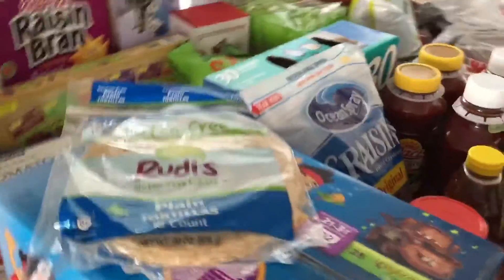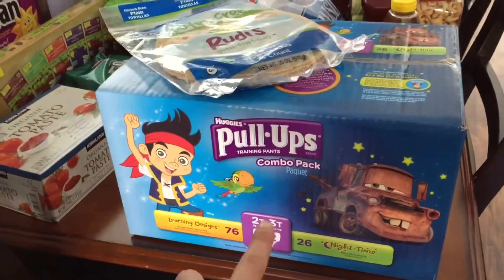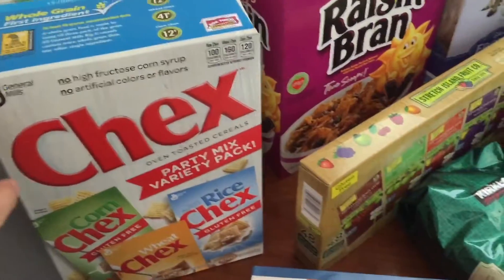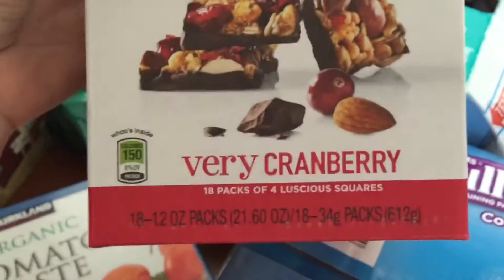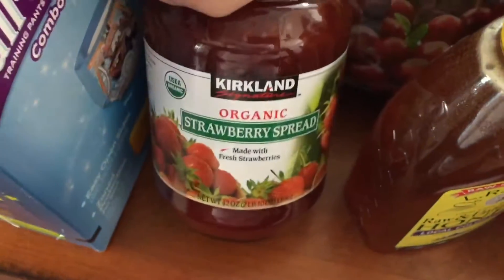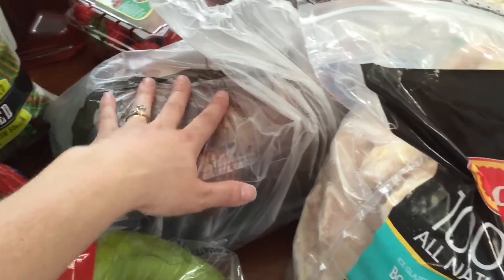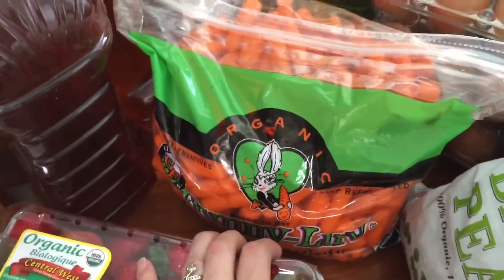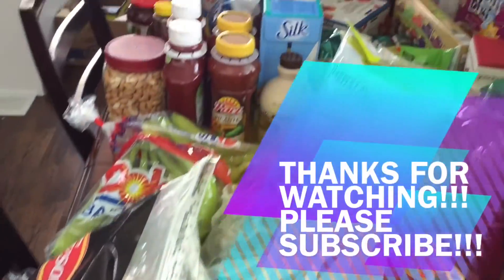HUGE COSTCO HAUL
This was our massive Costco haul from September and October. Thought I would share what we got and then for November I would like to share my meal planning with all of you as well as our grocery hauls :). Enjoy!!! Let me know if this interest you and if you want to see more like this.

I'm a Christian, stay-at-home, working mom who loves anything organic, cloth diapers, baby wearing, homeschooling, and everything homemade! :) We have two little kiddos, a sweet girl who is 5 and a sweet boy who is 2. There is never a dull moment at our house.

My most viewed videos are linked below...